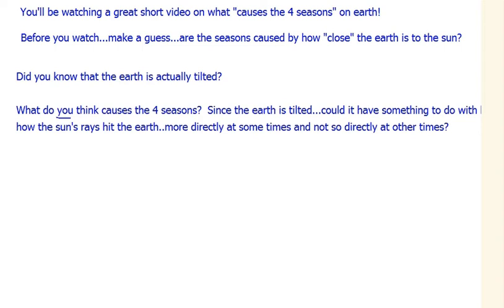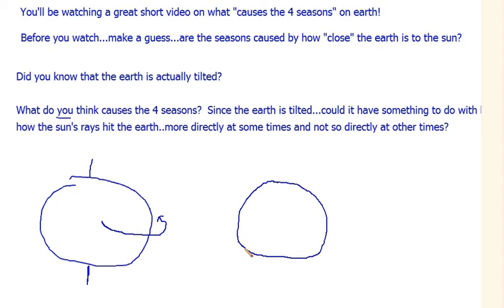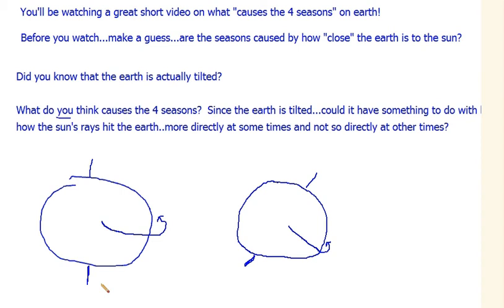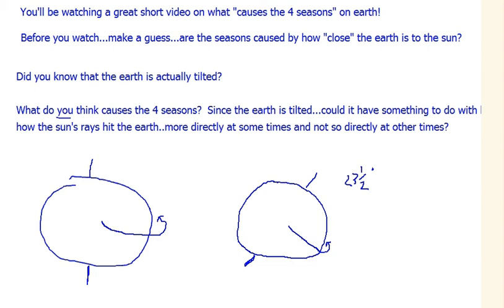Introduction to What Causes the 4 Seasons video